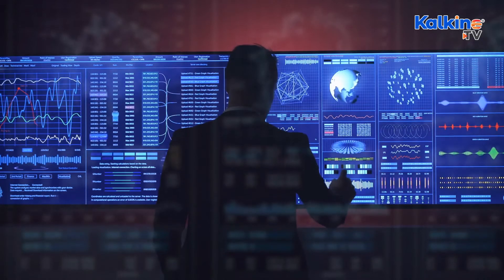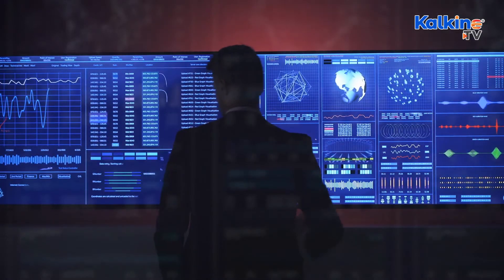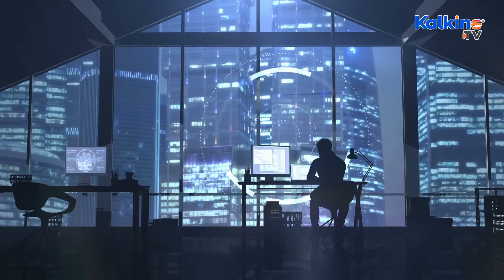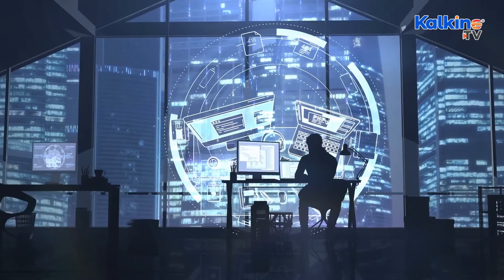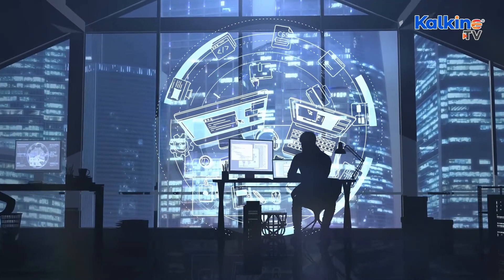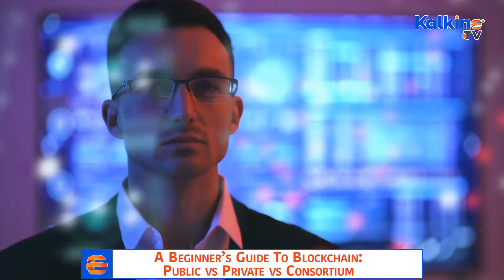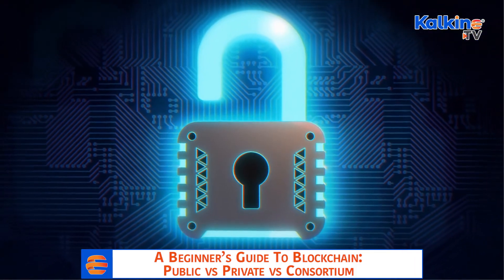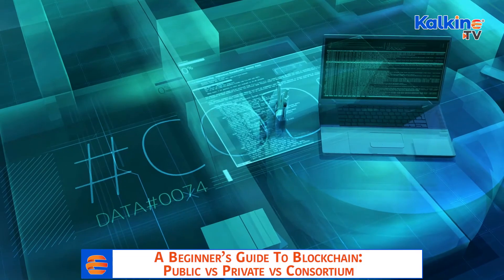A Beginner’s Guide To Blockchain: Public vs Private vs Consortium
Blockchains use peer to peer (P2P) network to store data across millions of servers. A public blockchain is a non-restrictive, permissionless distributed ledger technology, implying that anybody with an internet connection may join and participate in a blockchain network. A private blockchain, in contrast to a public blockchain, is a permission-based blockchain that works in a closed network.